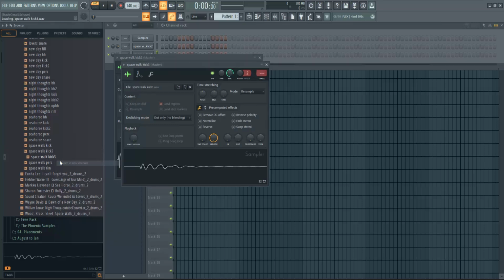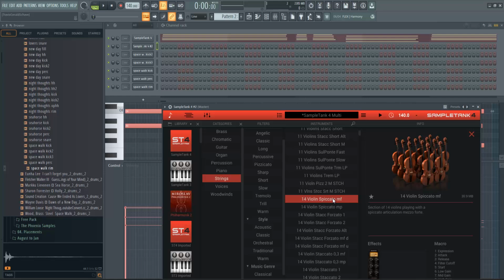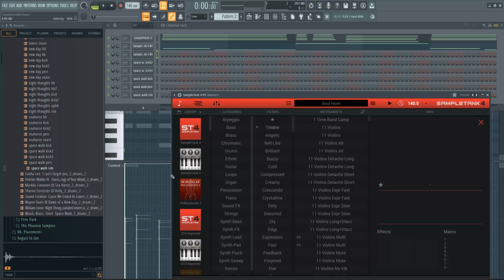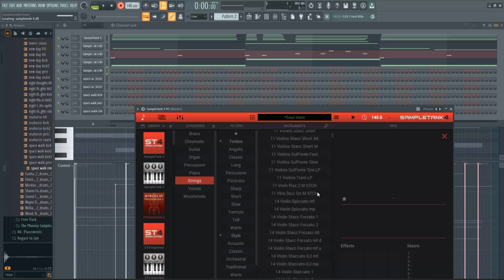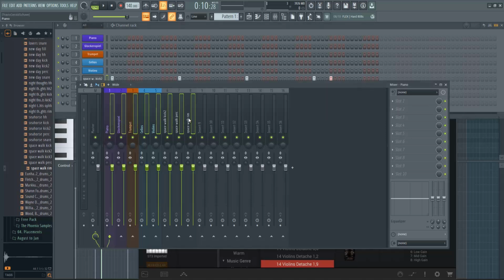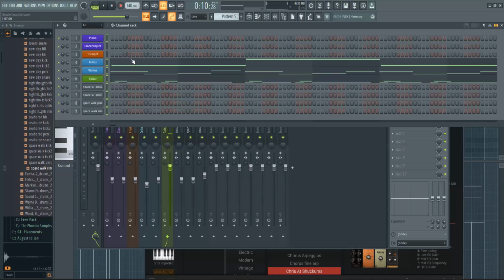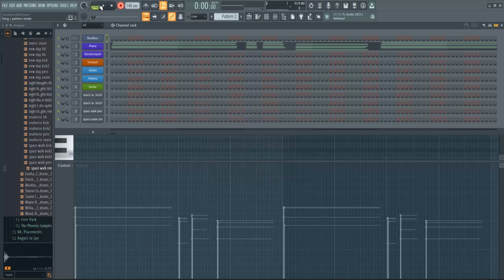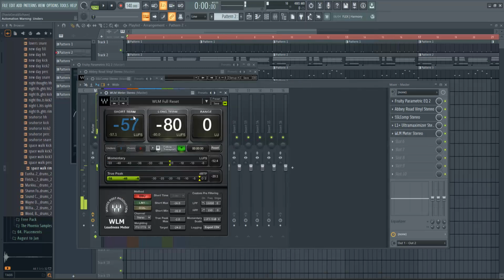DIY Soul Sampling: Make Beats Legally from Scratch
📩Straight to your email instantly